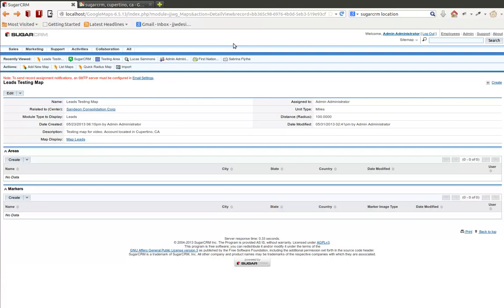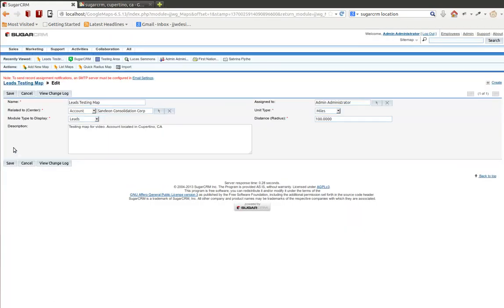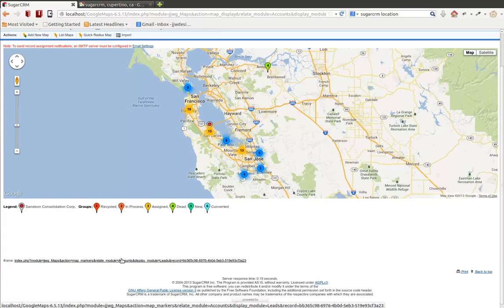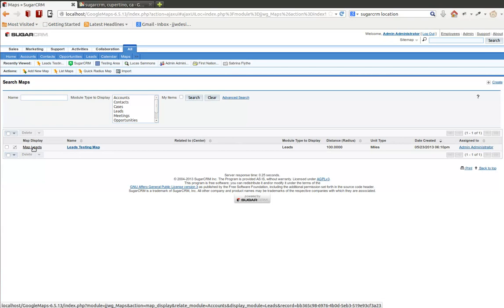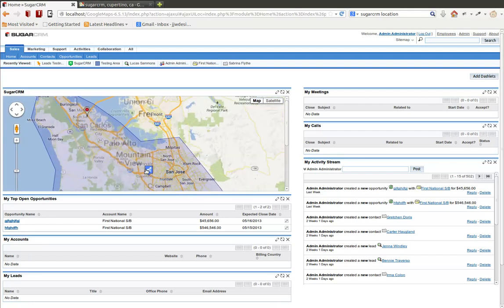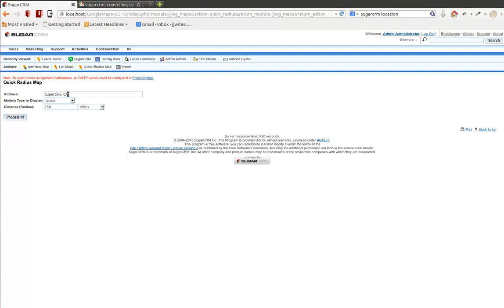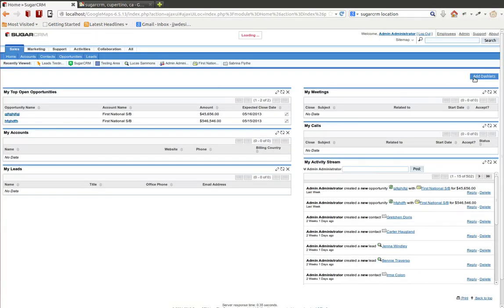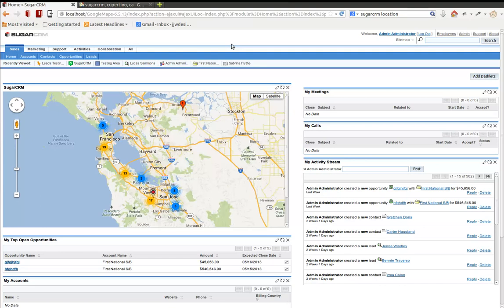SugarCRM Google Maps via IFrame Dashlet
This is a video tutorial for users of SugarCRM 6.2+ who have installed the JJWDesign Google Maps Package 2.0+. The package is available for download at SugarForge.net. This tutorial shows how to place Module Maps and Quick Radius Search Maps directory on your home page using an IFrame technique.